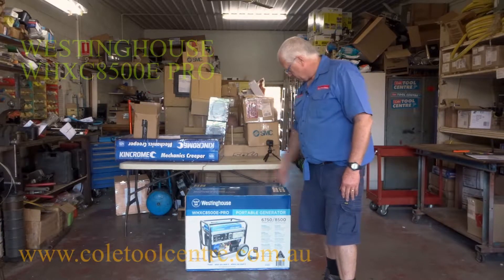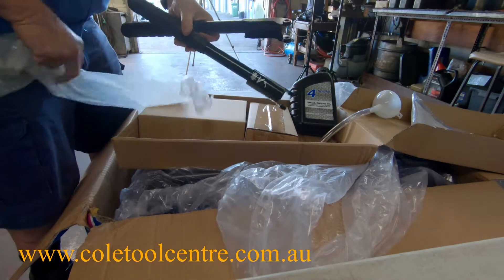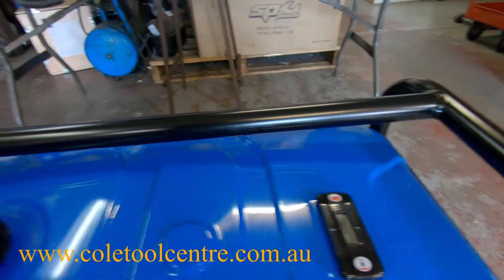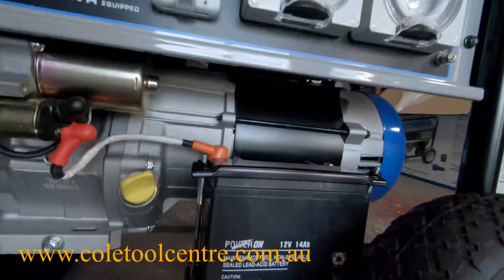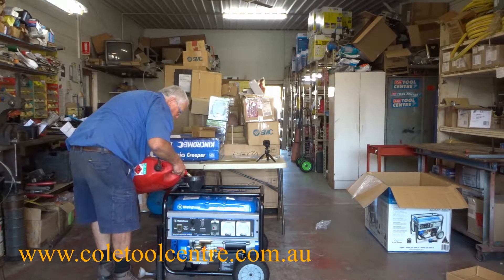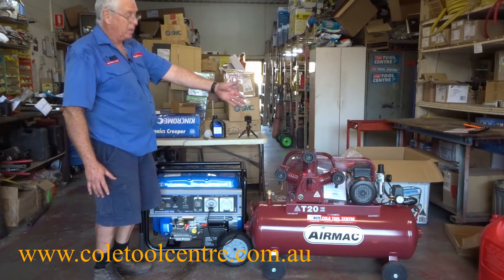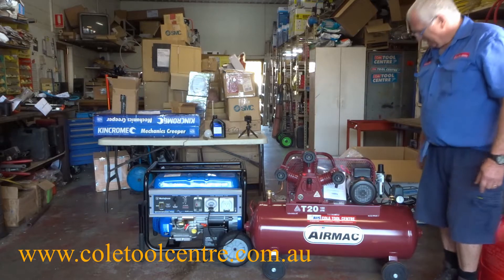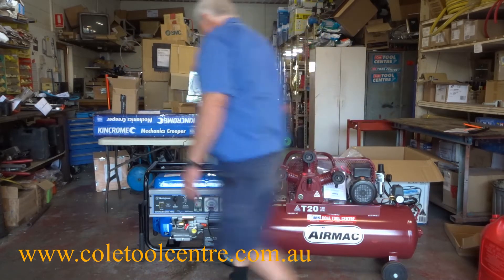Westinghouse Generator WHXC8500E-PRO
Westinghouse WHXC8500E-Pro unboxing, prerdeliver, start.
Tips on Matching and Testing compressors with Generators. Test with a  2.4kw 3HP Airmac Compressor with the Westinghouse WHXC8500E-PRO Generator.